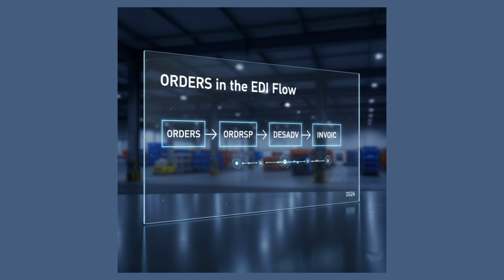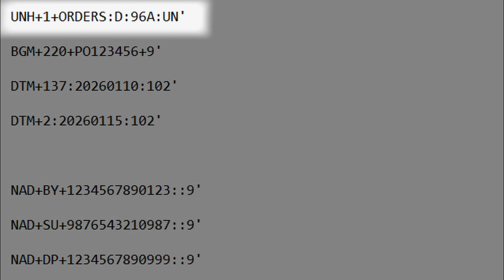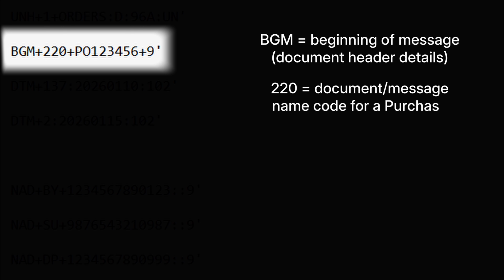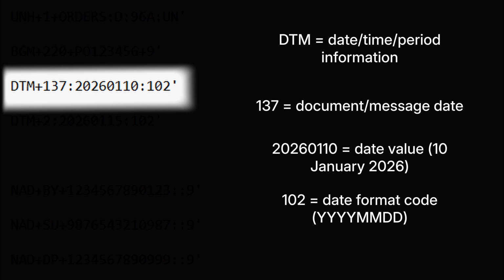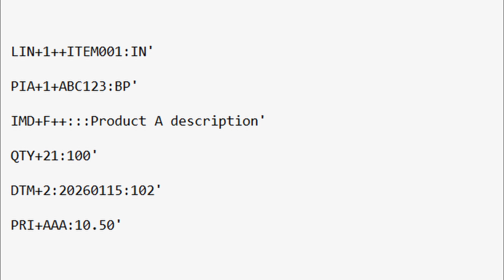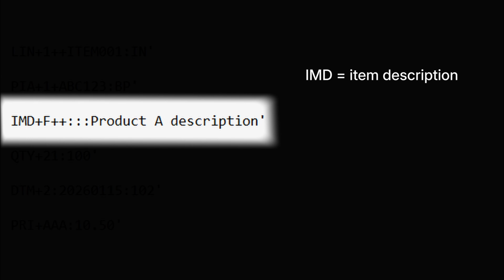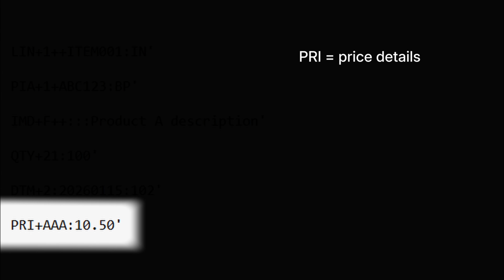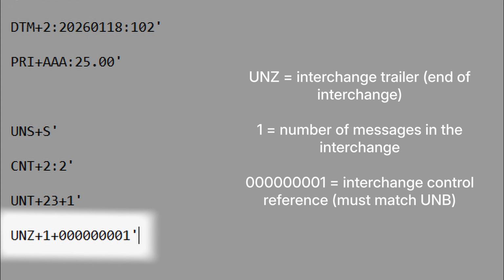What Is EDIFACT ORDERS Message? (Full EDI Breakdown + Real Example)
📄🔍 1. ORDERS Message Breakdown (Line by Line) | EDIFACT Explained

In this video, we walk through a clean EDIFACT ORDERS message line by line, exactly as it appears in real EDI integrations.

This episode shows how to read, understand, and interpret each important segment in an ORDERS (Purchase Order) message — from the first UNH to the final UNT/UNZ.

🎓 What you’ll learn:

Where the ORDERS message fits in the order-to-cash process

The high-level structure of an EDIFACT ORDERS message

What each core segment means and why it exists

How header, line, and summary sections work together

How to quickly read and validate an ORDERS message

📦 Segments explained in this video:

UNH / UNT – message header and trailer

DTM – document and delivery dates

NAD – buyer, supplier, and delivery party

LIN / PIA / IMD – line items and product identification

QTY / PRI – quantities and prices

UNS / CNT / UNZ – control and totals

📌 Who this video is for:

EDIFACT beginners

EDI and Business Analysts

Supply Chain & Integration professionals

Anyone learning to read EDI messages in practice

➡️ Next episode: ORDRSP Message Breakdown (Line by Line)

00:00 - Start
00:11 - WHERE ORDERS FITS IN THE EDI FLOW
00:48 - ORDERS MESSAGE STRUCTURE
01:14 - UNH: Message Header
01:58 - Marker 4
02:34 - DTM: Dates in ORDERS
03:25 - NAD LOOP: BUSINESS PARTIES
04:00 - DETAIL SECTION: LIN LOOP
04:17 - LIN & PIA: PRODUCT IDENTIFICATION
04:34 - PIA - Product Identification
04:55 - IMD: PRODUCT DESCRIPTION
05:18 - QTY & DTM AT LINE LEVEL
05:45 - PRI: PRICE INFORMATION
06:06 - SUMMARY SECTION
06:26 - UNT & UNZ: MESSAGE CONTROL
06:52 - COMMON ORDERS MISTAKES
07:11 - HOW TO READ ORDERS FAST
07:37 - NEXT EPISODE
07:50 - OUTRO